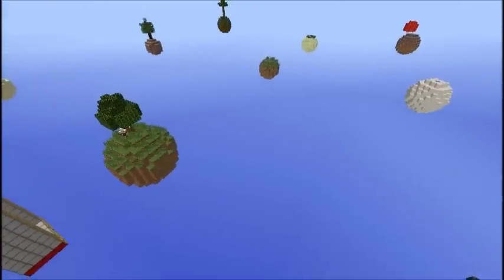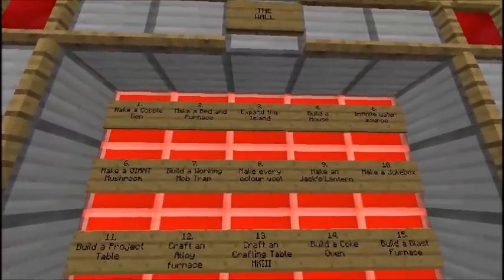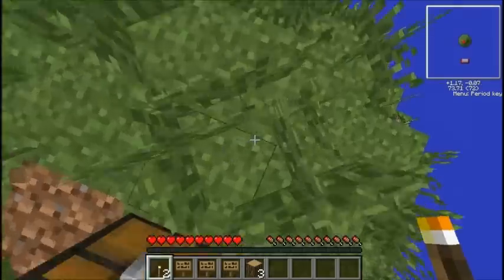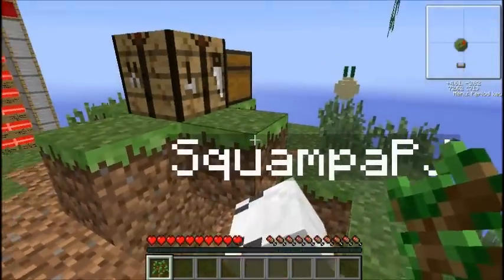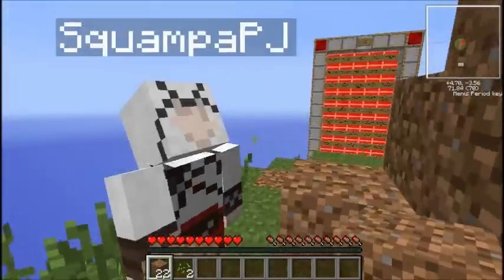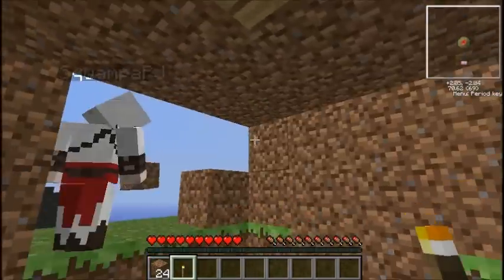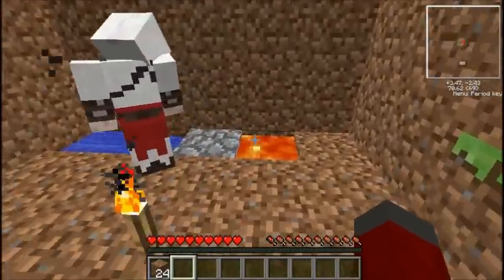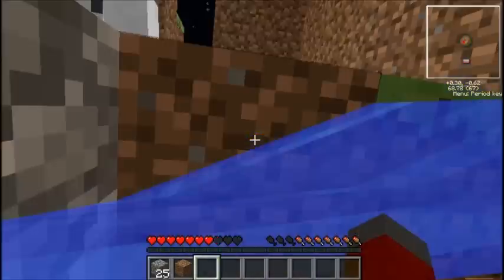Tekkit Survival Island Part 1 - "What Our We Doing??"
Hello again and welcome back to tekkit survival island, with Me (whatman95) and SquampaPJ